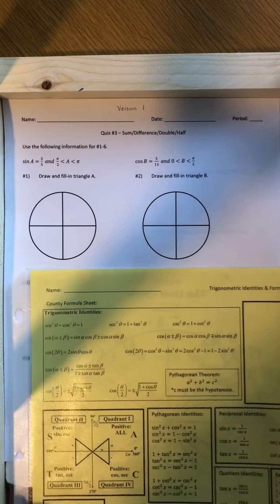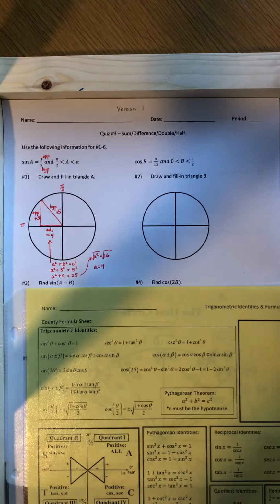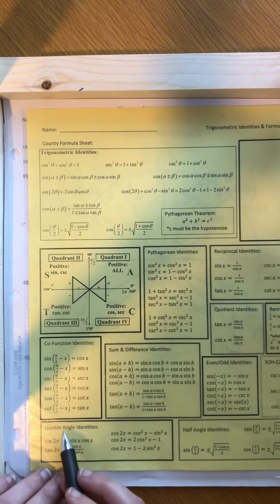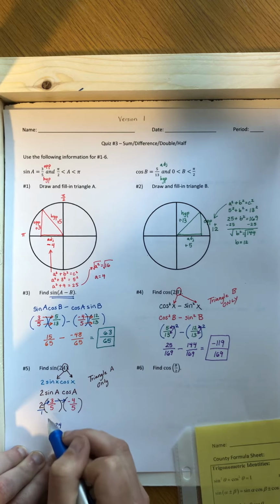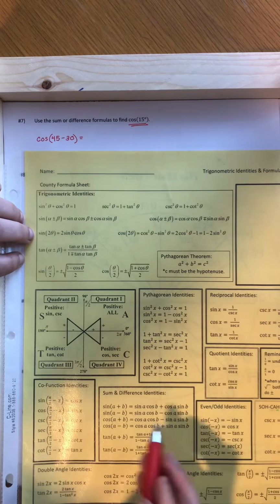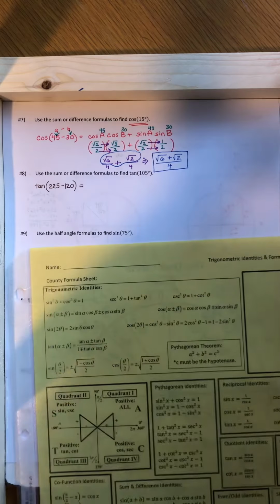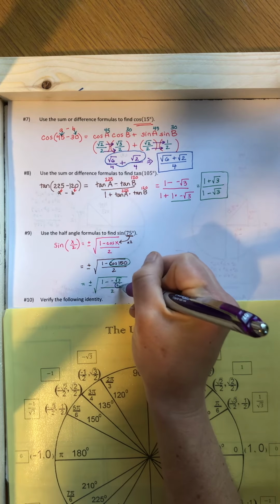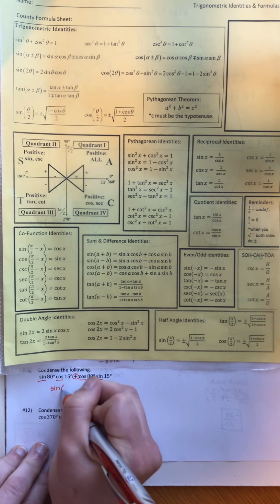Regular Pre-Calculus: Review of Quiz #3 - Sum/Difference/Double/Half